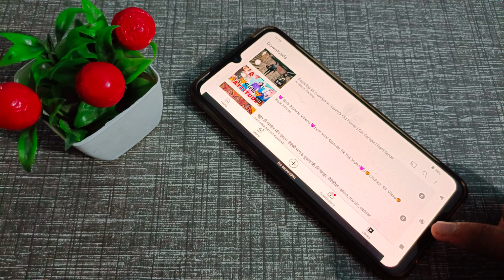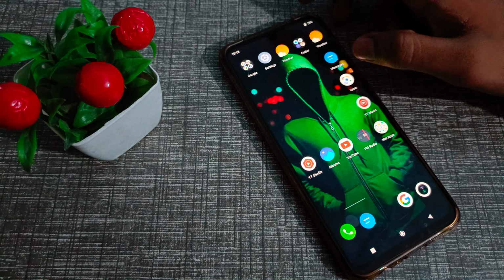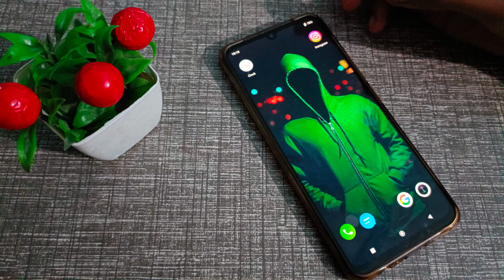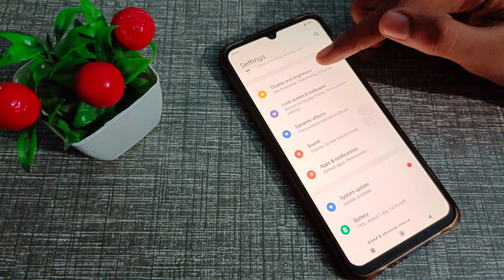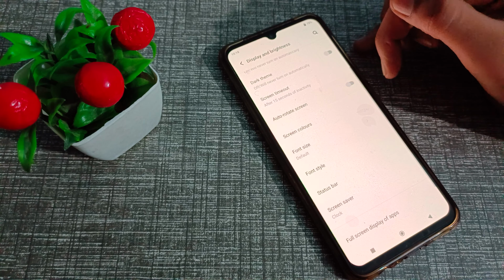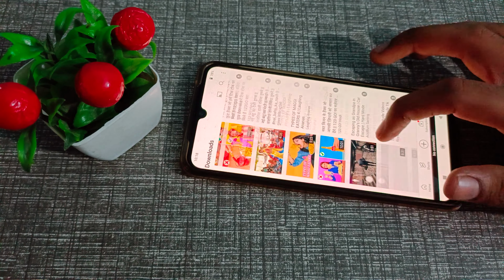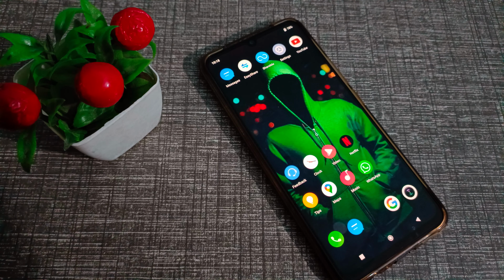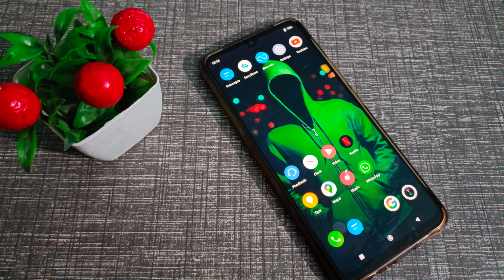How to off Auto Rotate screen in vivo Z1x Phone